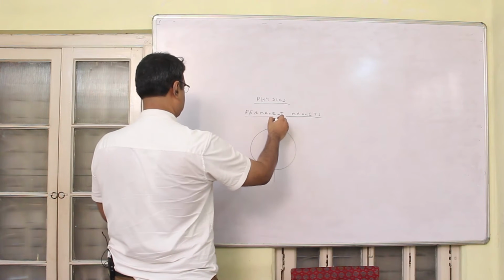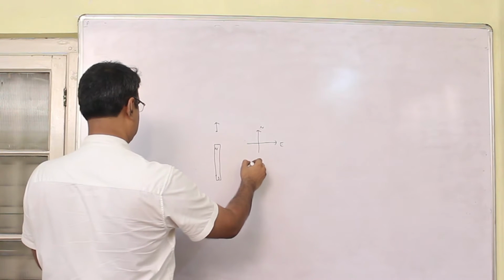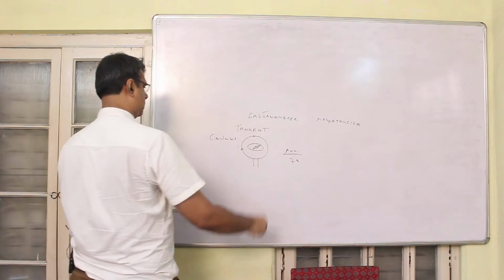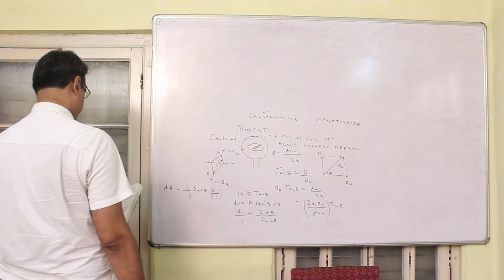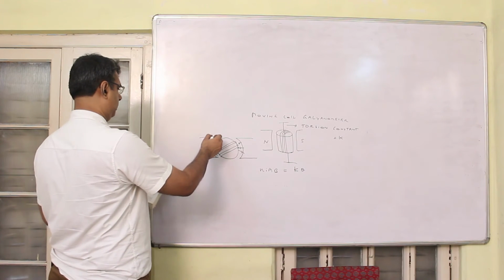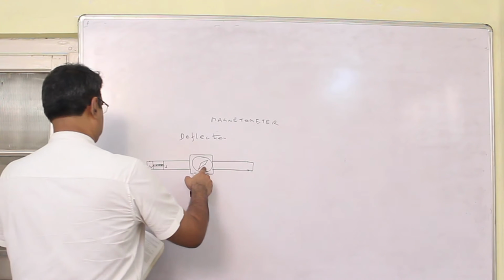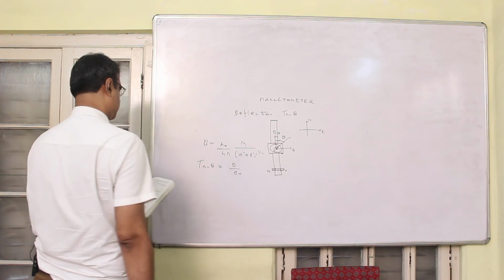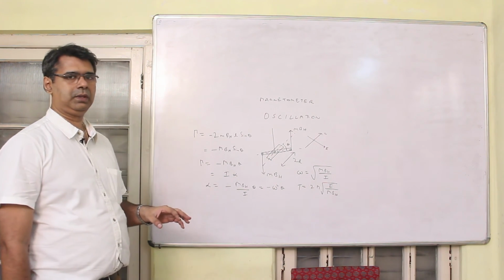PERMANENT MAGNETS 2